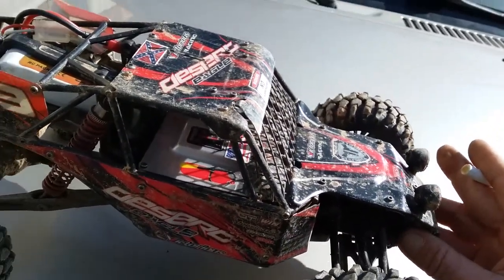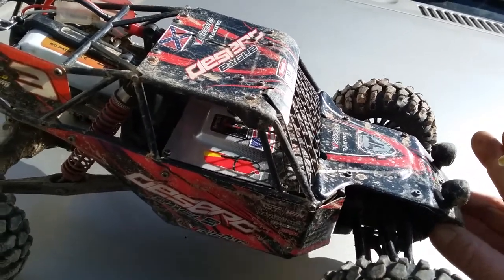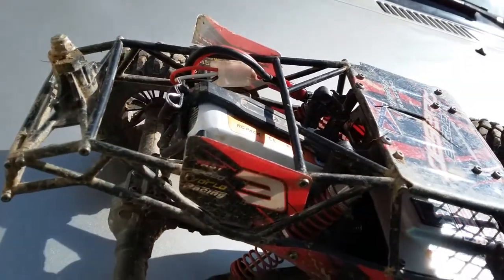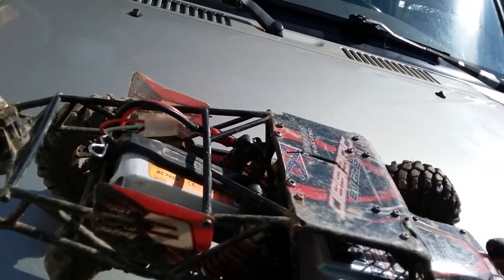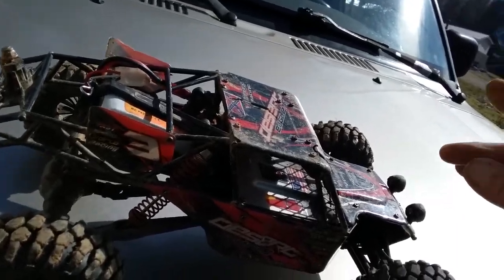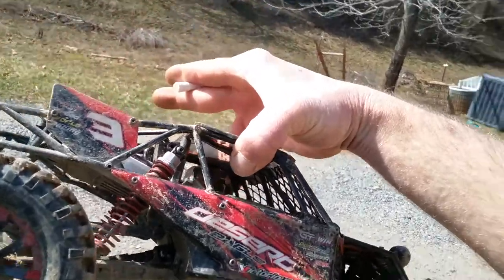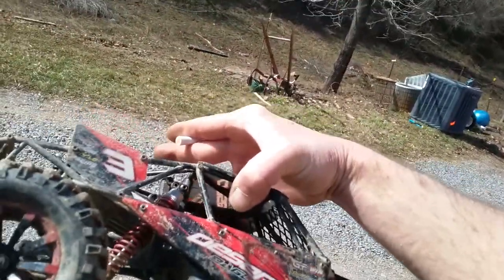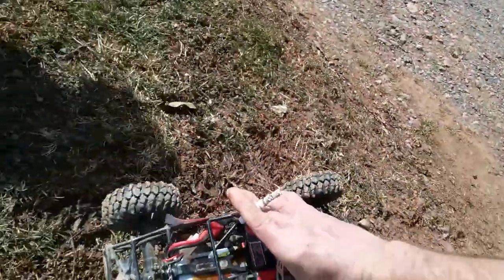Feiyue fy03!! . New motor 24t pinion. New center gear box. On 2s!!